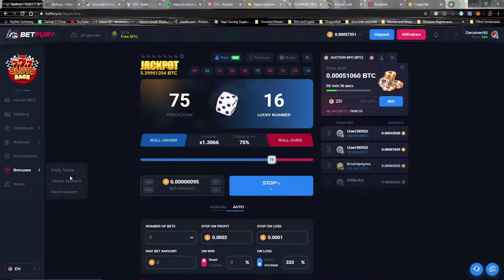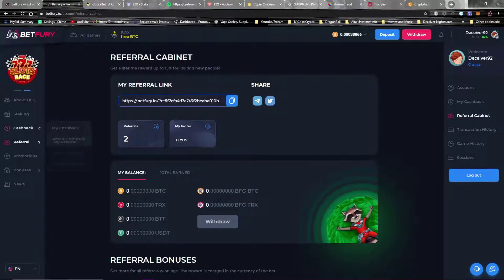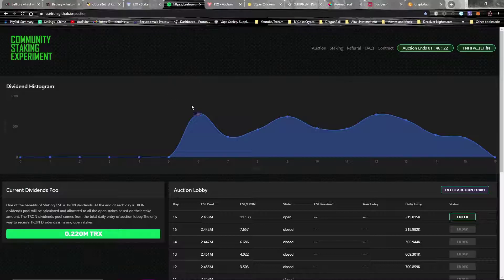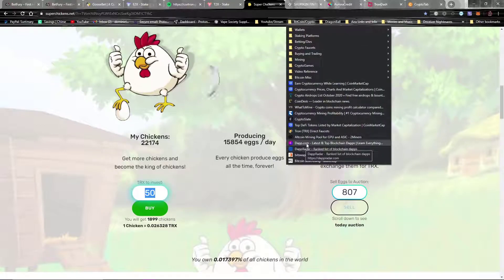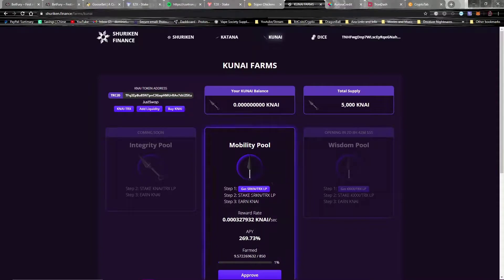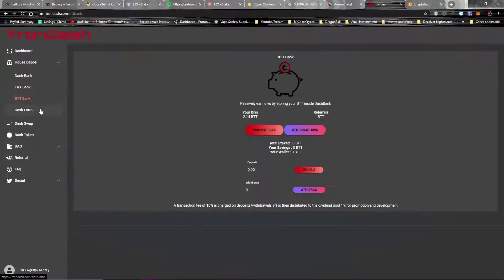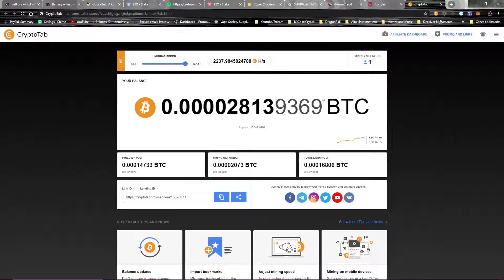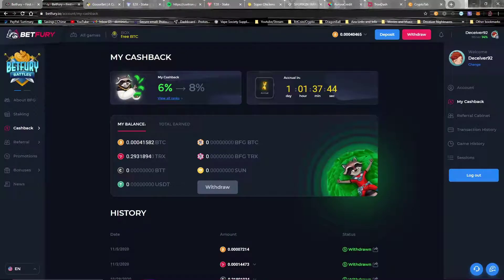How I'm Earning Passive Income With Cryptocurrency (The Sites I Use)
These are the different sites that I am currently using to earn passive income in the form of cryptocurrency. so far they are all reliable. Crypto in general is risky however I do have faith in most if not all of these sites that they will be around for a long time.

I AM NOT A FINANCIAL ADVISOR USE AT YOUR OWN RISK.

(Social Media)
My Link To All Media - Streamerlinks.com/deceiver
For Short Clips Follow Tiktok @deceivergaming

Aurora - aurora.credit/#/?ref=TNHFwgDnp7WLscEyRqeGNahz1TKthsEHfN

(Tipping)
Bitcoin -1Ntsadyicw5BjGiKt3855K7LwTayPLxdZa
Ethereum - 0x00311Fea0e50D31CD9D7e420c2ED1E589b894252
Tron- TVuF2vXFwg5pyaaubpqV3QYL5gRivjT36s

Betfury - 0:00
Goosebet - 2:14
E2X - 2:58
CSE - 3:34
T2X - 4:18
Superchickens - 4:42
Shuriken - 6:38
AuroraCredit - 7:38
Tronsdash - 8:38
Cryptotab - 9:22
Closing - 11:20